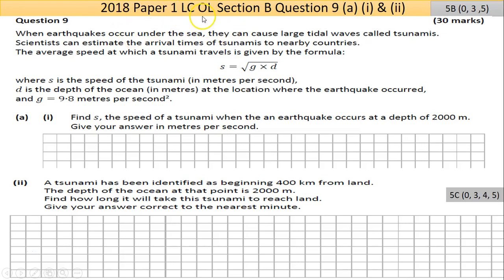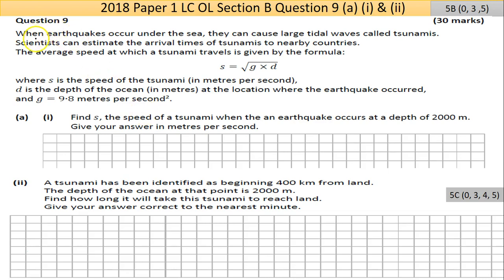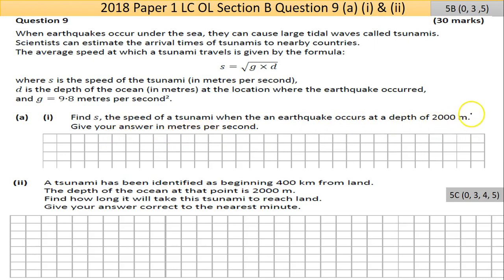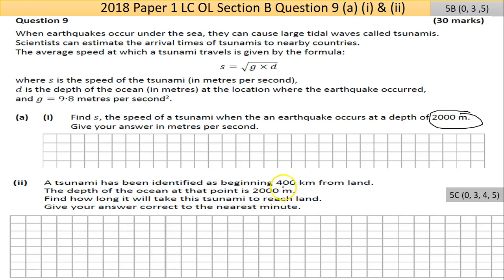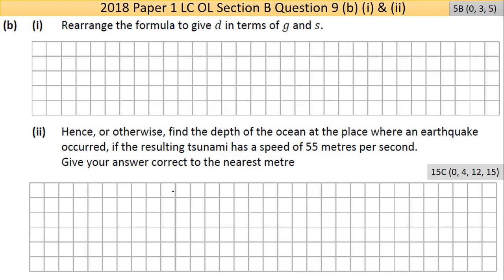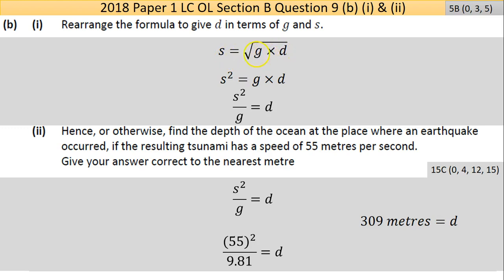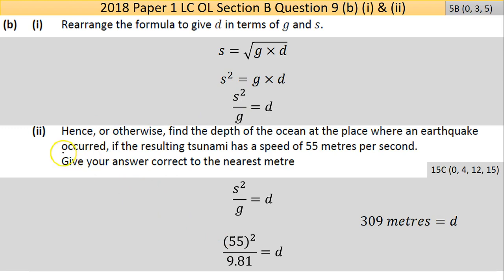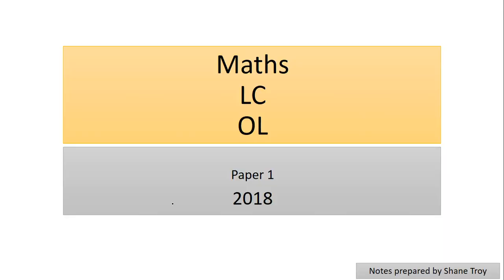Maths screencast 2018 Paper 1 LC OL Question 9